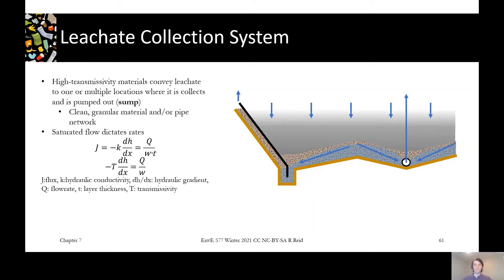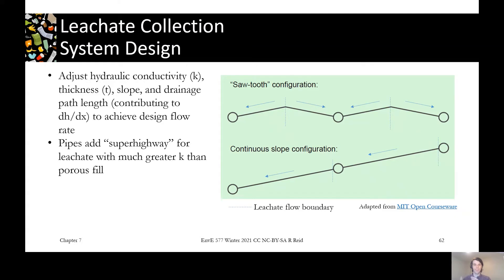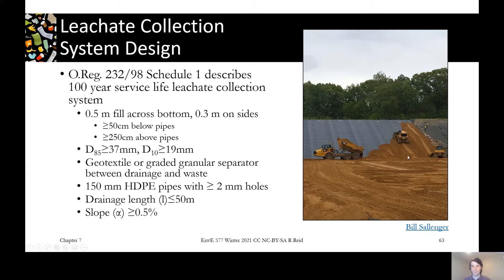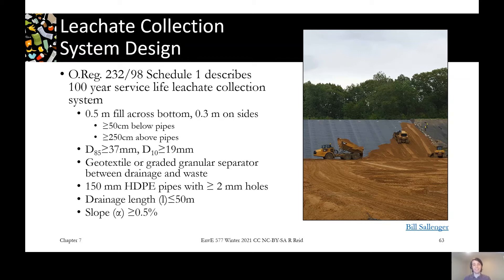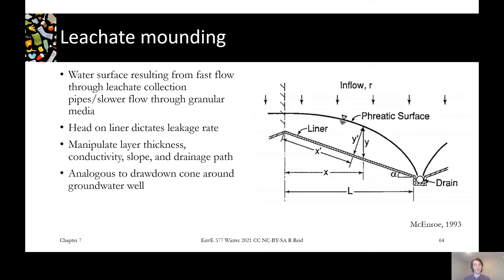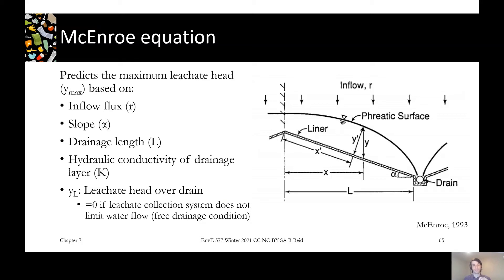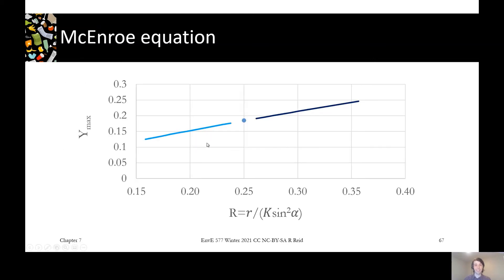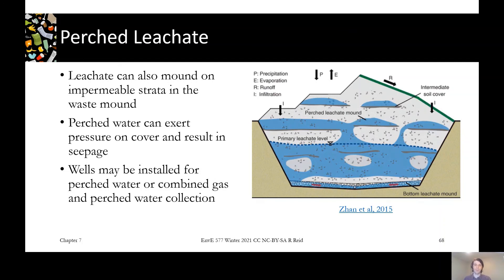7.3E Leachate Collection Systems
We review the design and function of the leachate collection system.